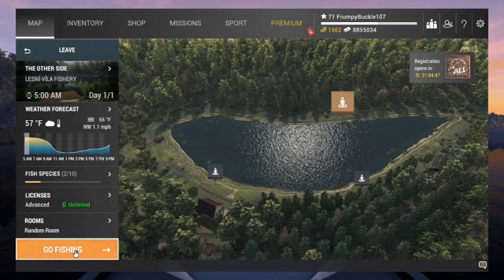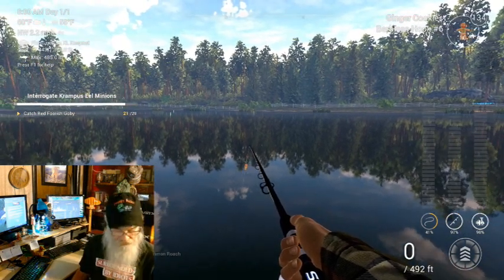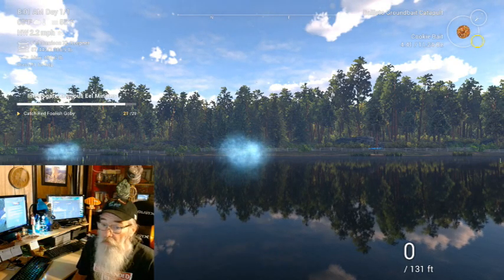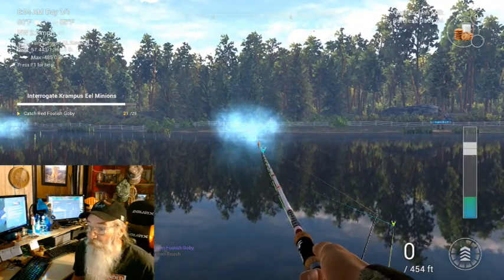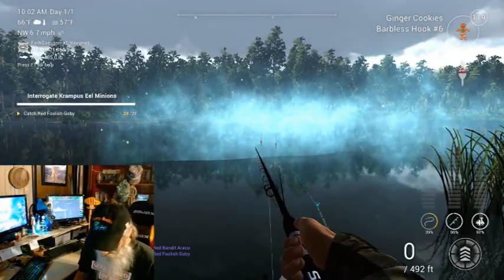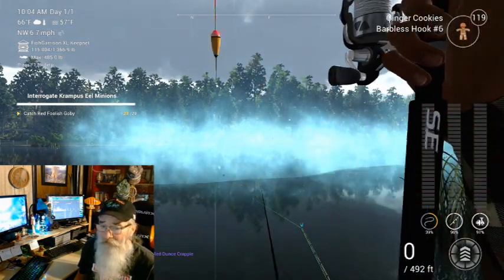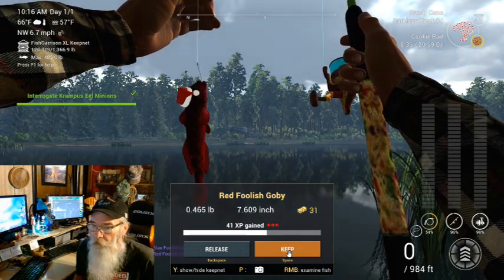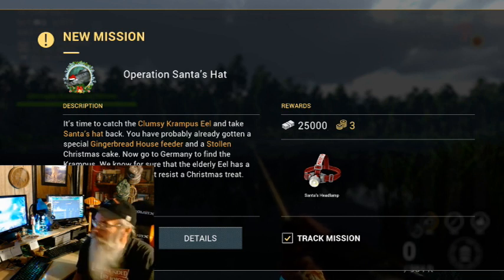Interrogate Krampus Eel Minions X-mas 2022 - Fishing Planet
Buc does a lot of dancing in this one... he squeezes the little fella's into giving up the location of their boss...